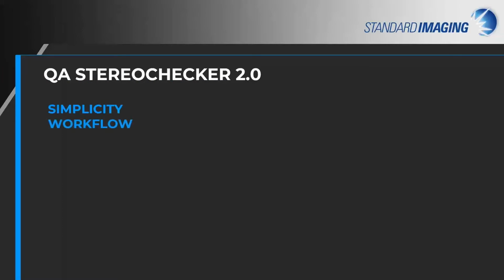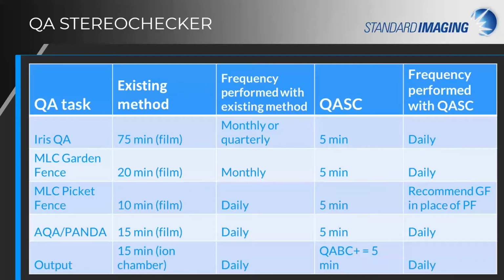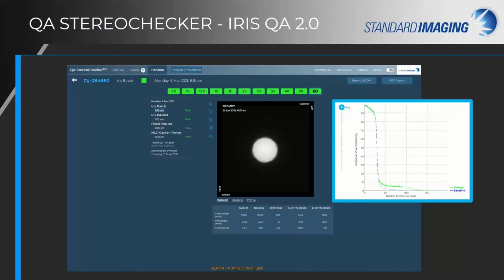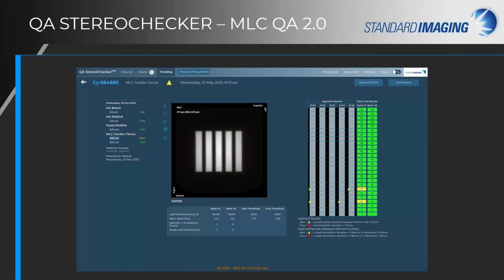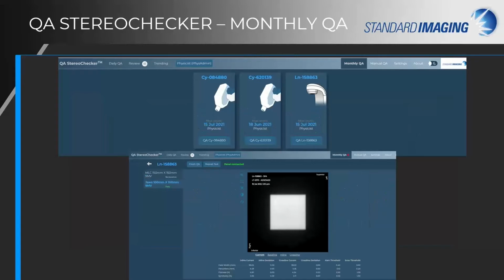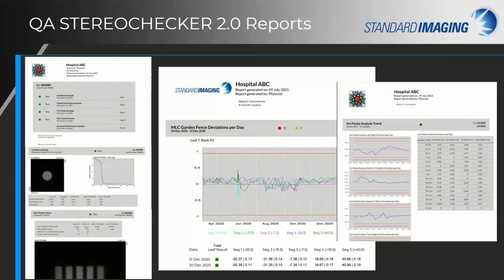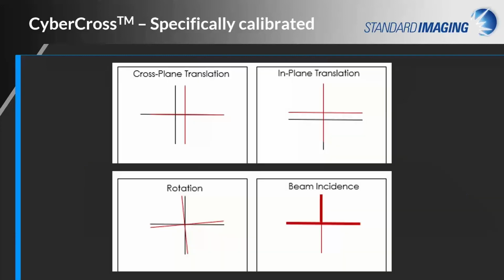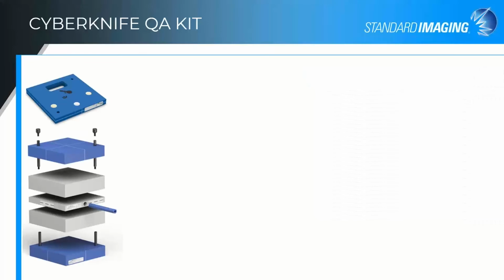The Reimagined QA StereoChecker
Hassle-free device setup and uncomplicated software for CyberKnife QA. Learn about QA StereoChecker, CyberCross and more! Part of our AAPM webinar series.